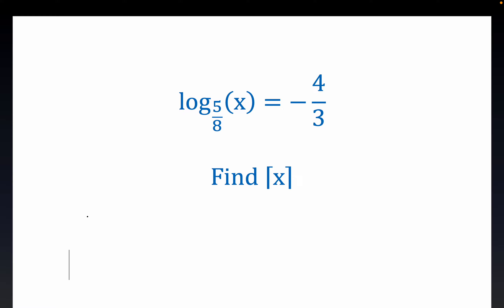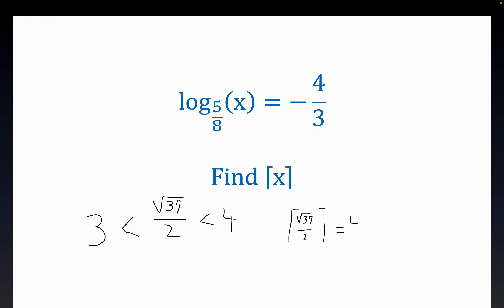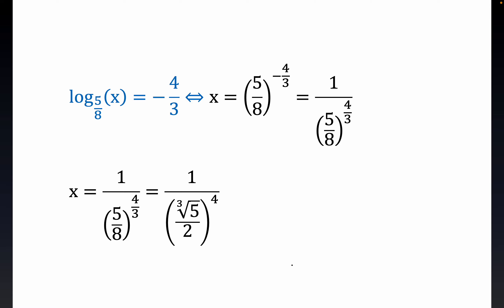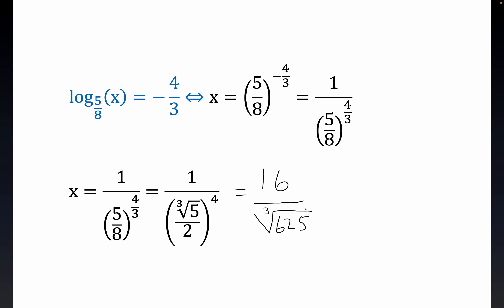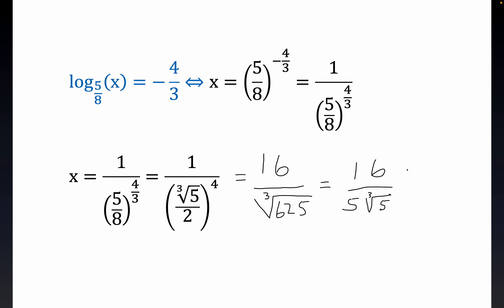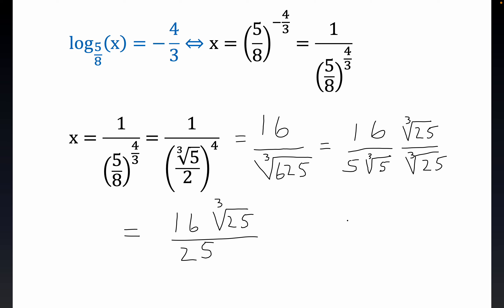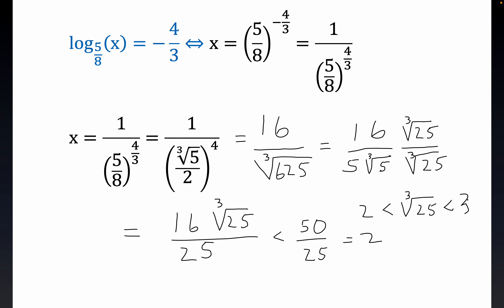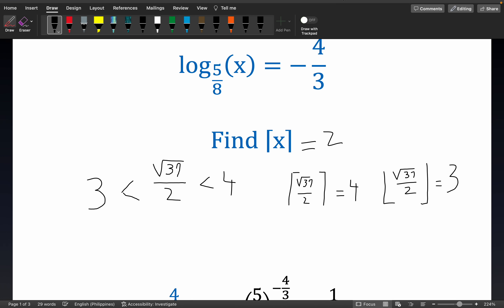log(5/8)(x)⁡ = -4/3 Find ⌈x⌉(Ceiling) Logarithm Base between 0 and 1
Logarithms functions with a base between 0 and 1 are not taught extensively in most United States schools.  Math teacher Amalendu Dutta Sir July 2020 covered this infrequent topic thoroughly.(Indian reporter and biochemist Anahita Mukherji's reportage in January 2011 states that Indians are only second to Chinese students of mathematics)

The solution to this logarithmic equation is irrational and student is asked to find the ceiling of the solution without a calculator. The ceiling of a real number is the smallest integer greater than the real number. Quine Corner Square Brackets is the ceiling function symbol. The graph of a logarithm function with this small base points down and is negative for x greater than 1. Problem is no calculator as it would be trivial(no challenge) to solve with change of base formula. Stack Exchange expert Anixx answered questions pertaining to this uncommon topic which is not covered in most USA High Schools and Colleges.